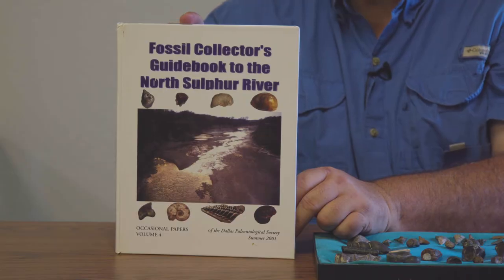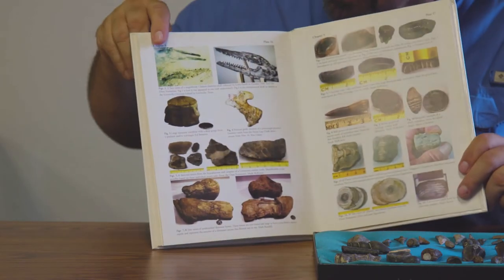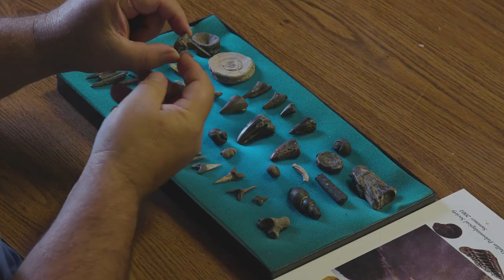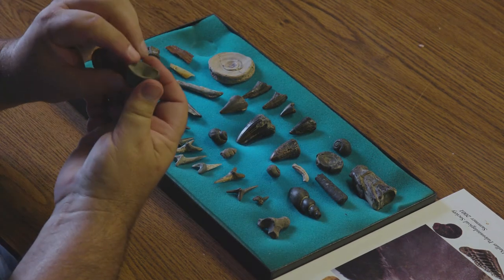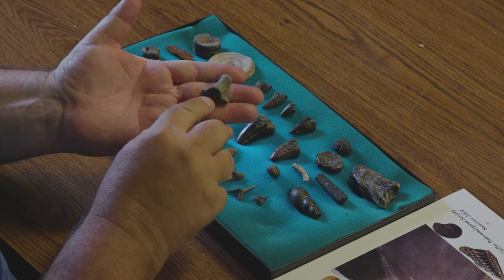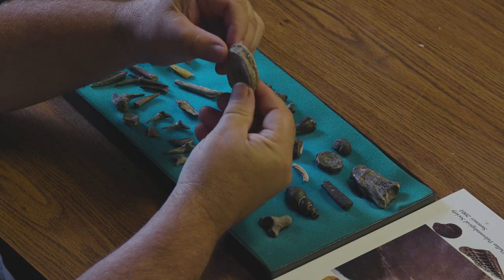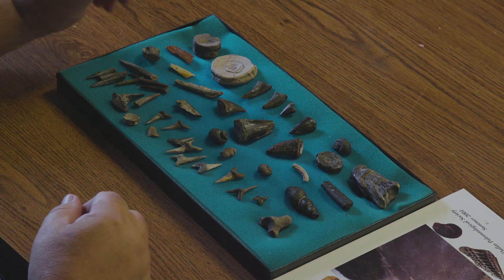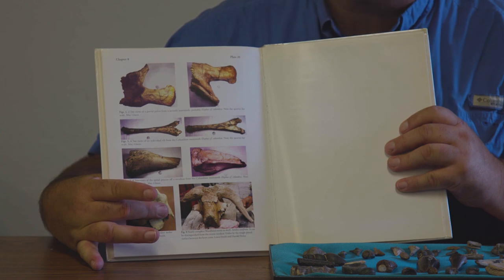My Small Fossil Collection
Indiana Smith reveals some cool fossils he's collected over the years!